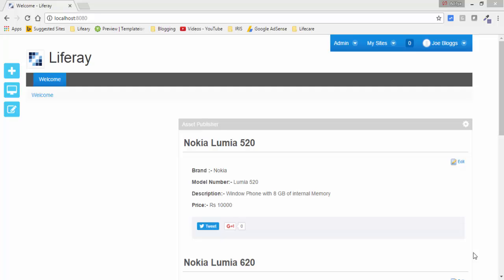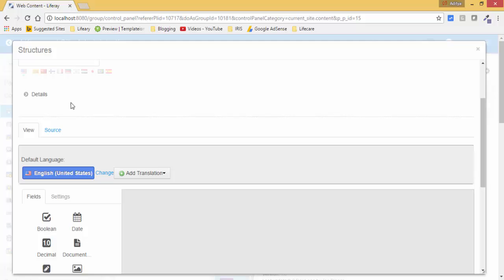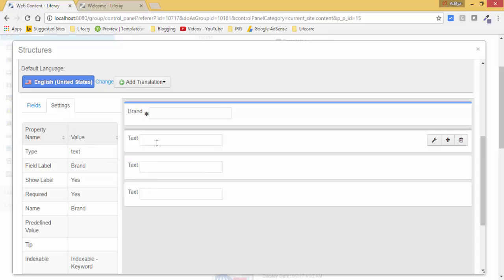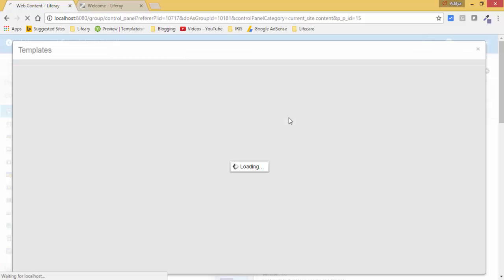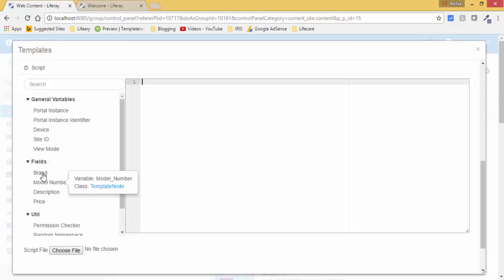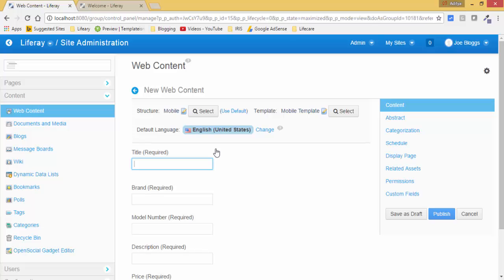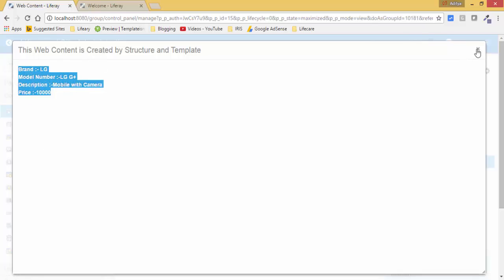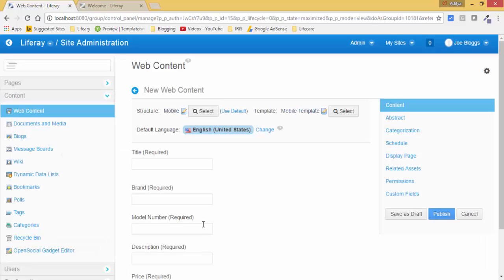Liferay Tutorial 03 :- Structure and Templates for Web Content in Liferay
Today we will discuss about Structure and Templates for Web Content in Liferay . Lets consider a scenario where we have to create 100 web contents for Mobiles which are almost similar. So 100 times you have to write the similar HTML. What if you just create a Template only once and use it again and again.This is the main task of structure and Templates in Liferay .

Structure and Templates for Creating Web Content in Liferay:-